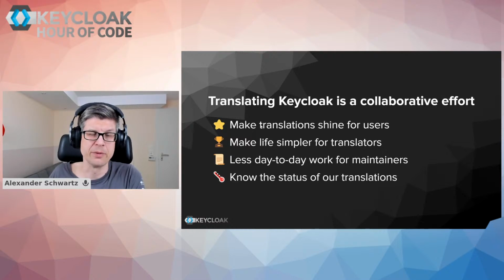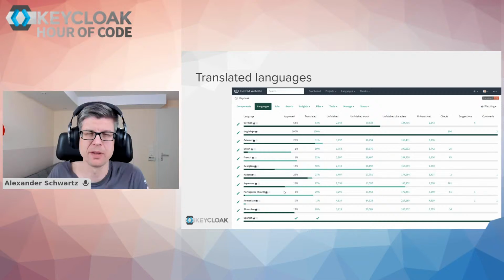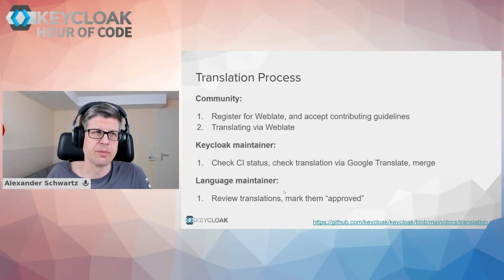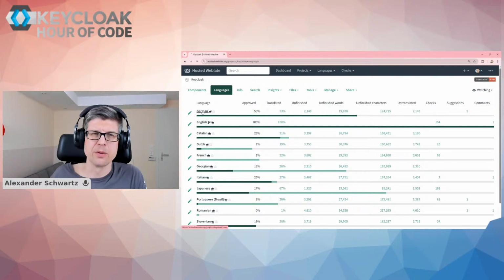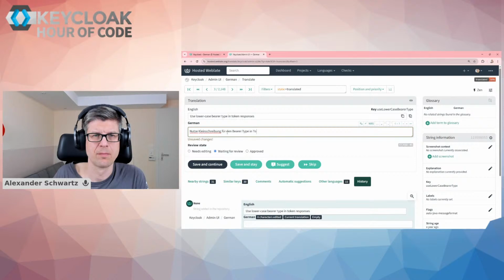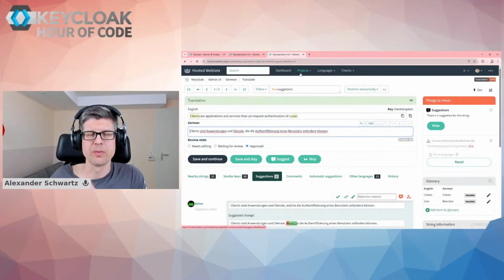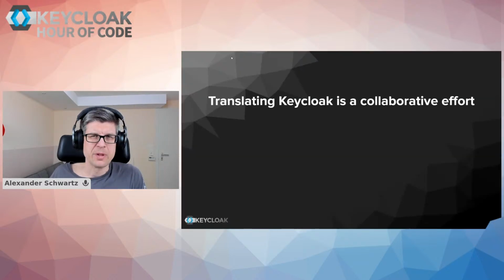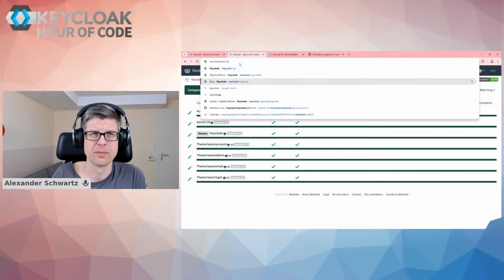Translating Keycloak is a collaborative effort (AMER/EMEA)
Keycloak is in a lot of regions and countries, and translations help Keycloak to reach a wider audience by making the platform usable for speakers of various languages.

For translations, Keycloak now integrates with Weblate to simplify the process. This session will look into how the process works, how you can join the process and will answer the questions from the community.

(This is the first of two sessions. This is the Amerias/EMEA session, and the APAC session delivering similar content)